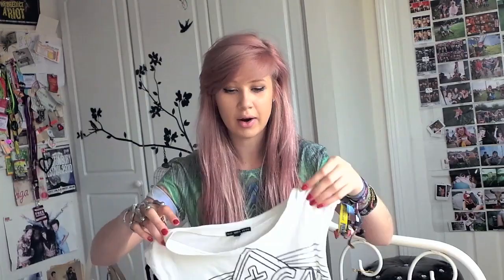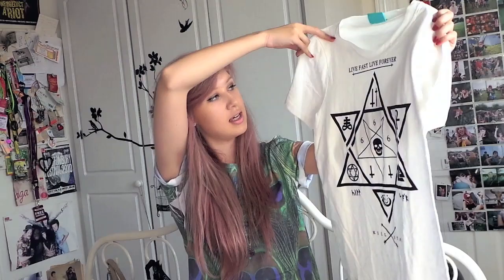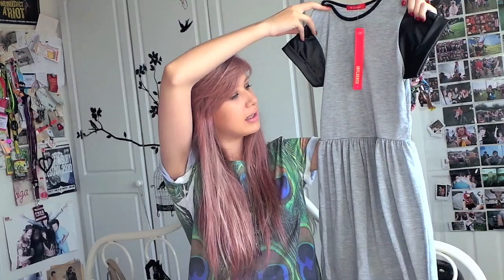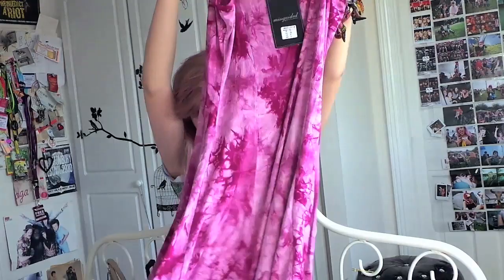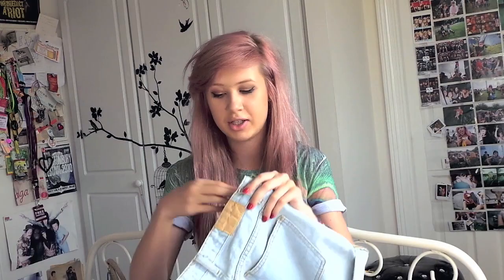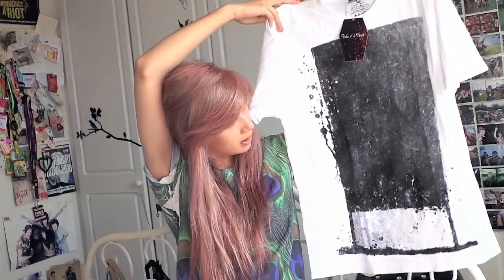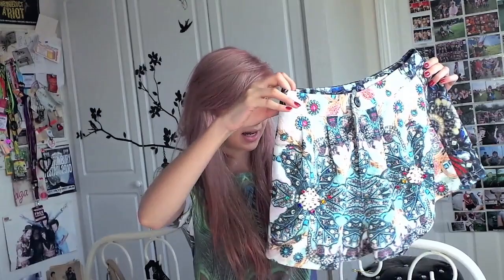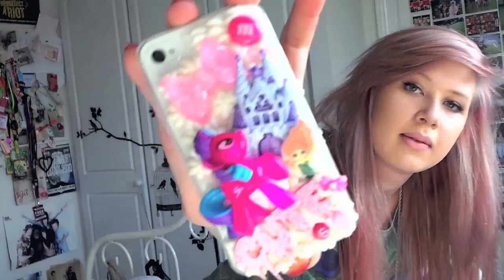JUNE HAUL // Boohoo, Missguided, Thriftette, Choies, SheInside, Daisy Street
So I seem to have to apologise about something in every video, but sorry about the weird wonky angle.  Stay a while and watch the bloopers at the end because I'm a hilarious motherfucker.

THINGS MENTIONED:
Depop // Username = amyvalentinex